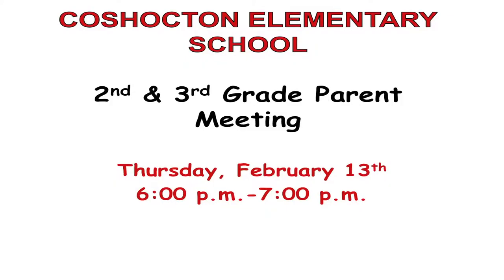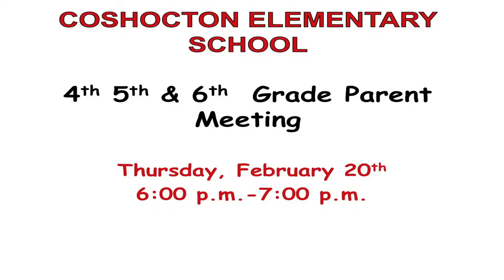Coshocton City Schools-Dave Skelton Interview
Interview with Elementary School Principal Dave Skelton discussing the MyMath software at the school as well as upcoming Parent Meetings
At Hasseman Marketing we Deliver Marketing Joy!